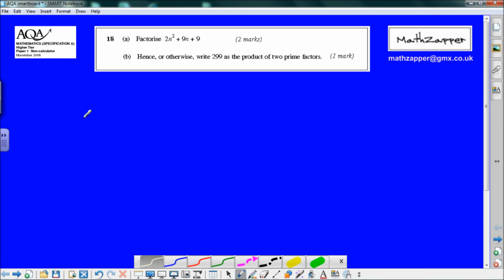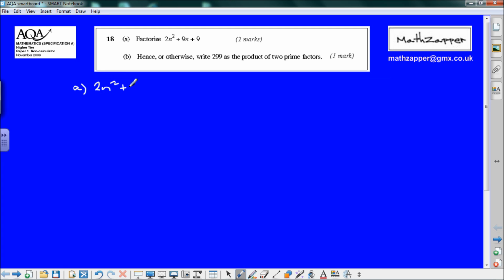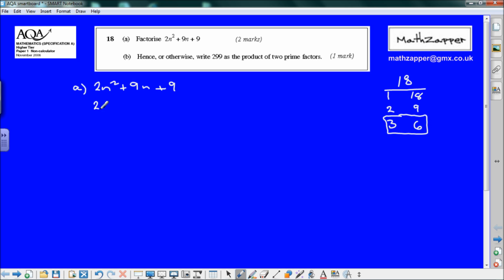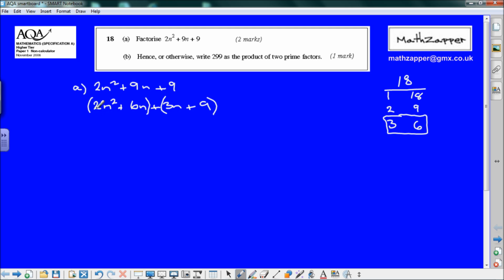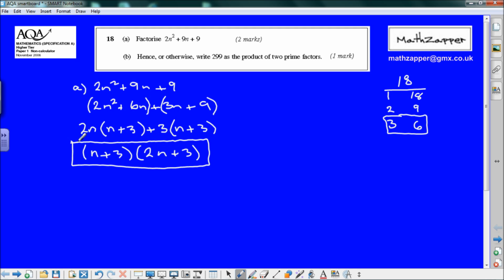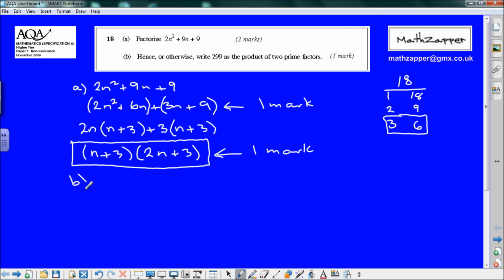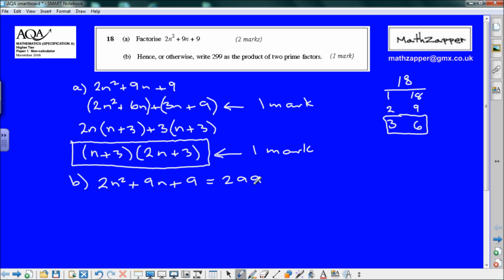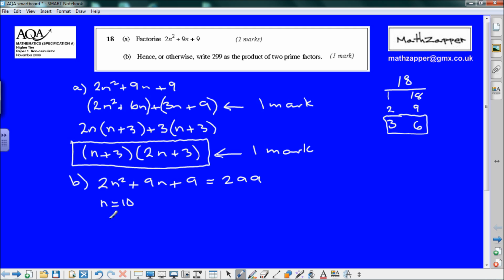AQA Nov 2008 Higher Paper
Factorising a quadratic and applying it to solve a problem.